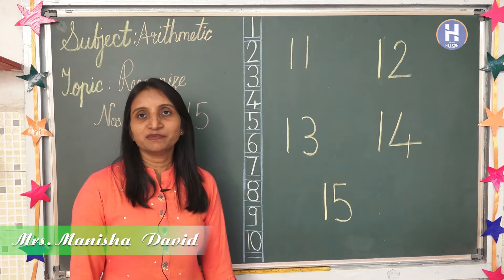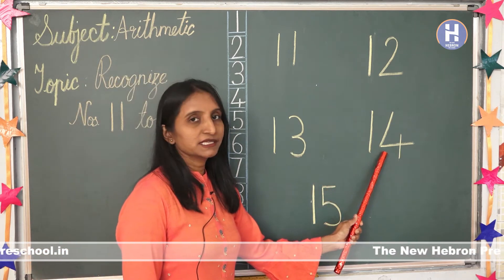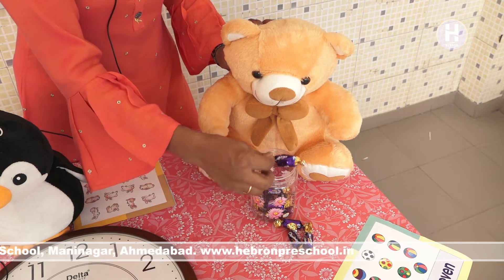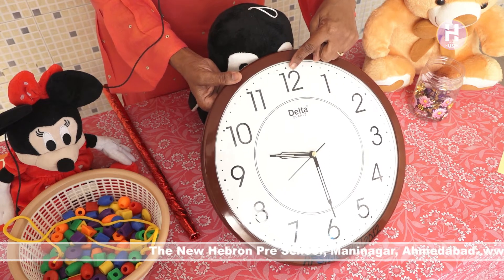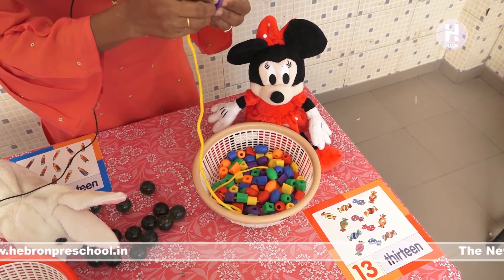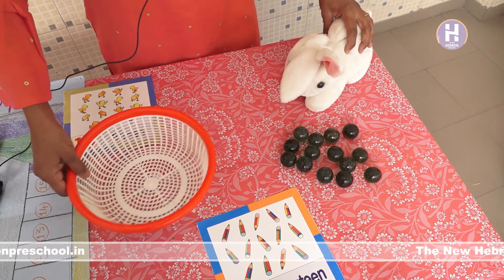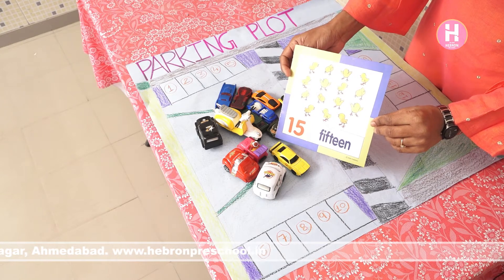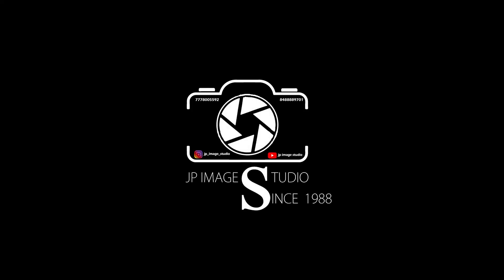New Hebron Preschool | Nursery | Arithmetic | Numbers 11 to 15 | Mrs Manisha David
Children will learn to recognise and count numbers 11 t0 15 with fun. Give children lots of counting activities at home.